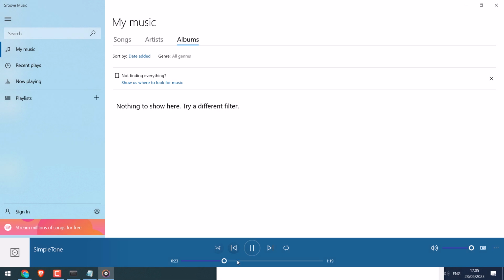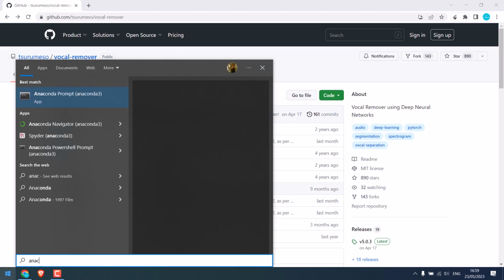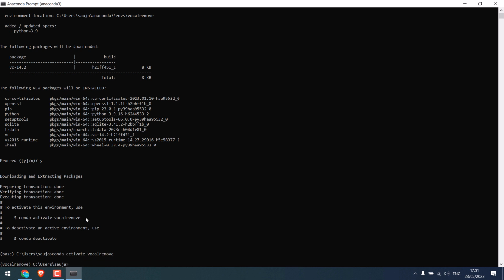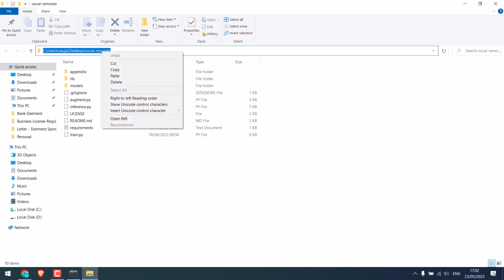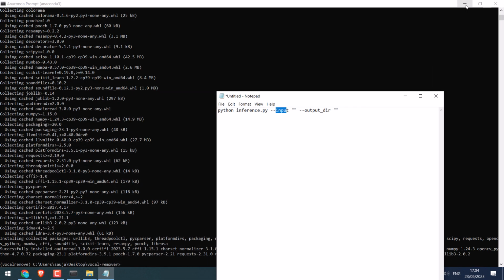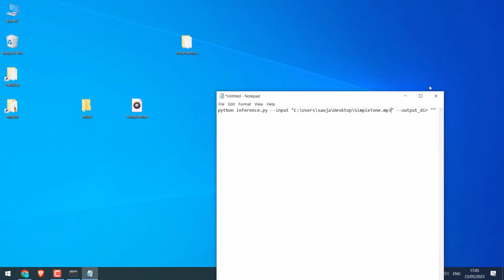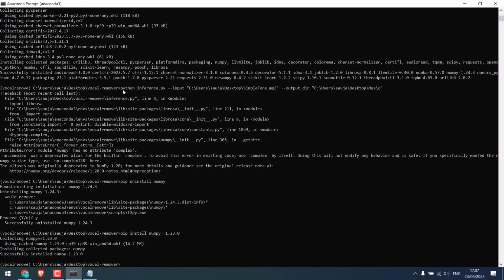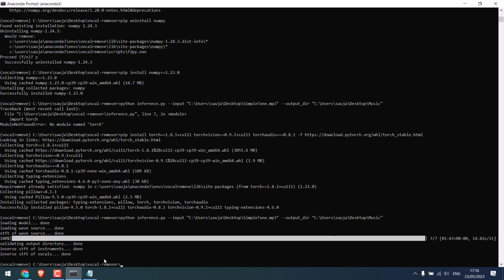vocal remover | Using python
0:00 : Intro
0:38 : Download and Install Anaconda
1:06 : Open Anaconda prompt
1:11 : create a Python Environment
1:36 : Activate Python Environment
1:53 : Download all Github files
2:24 : Navigate to the folder's location
2:44 : Install all the requirements
3:01 : Run the command to remove vocals from the audio
4:22 : Uninstall numpy
4:38 : Install numpy V 1.23.0
5:00 : Install Torch & Cude
5:28 : Testing how it works

In this video tutorial, you will learn how to remove vocals from any music using Python. We will be using a GitHub repository and Anaconda to execute the application. However, it's important to note that you should only remove vocals if you own the copyright of the music.

To get started, create a Python environment using Anaconda. Please install Python version 3.9. Download all the files from the GitHub repository and navigate to its folder to install the required dependencies.

We have noticed that the latest version of numpy didn't work, so please install the lower version of numpy (1.23.0) as it worked for us. Likewise, install torch by running the following code as provided.

After completing all the steps, you should be able to remove vocals from any music. Try it out and let us know! Thank you very much.